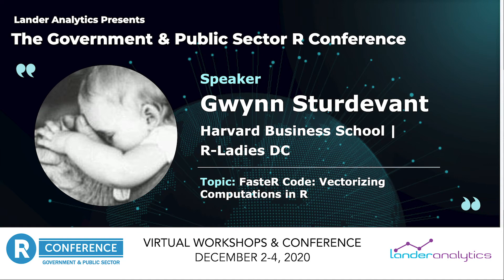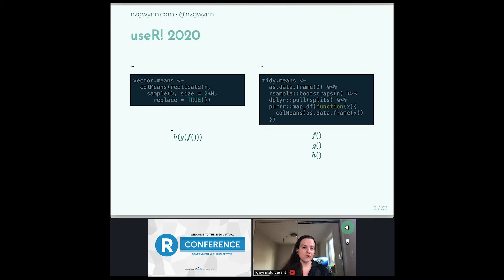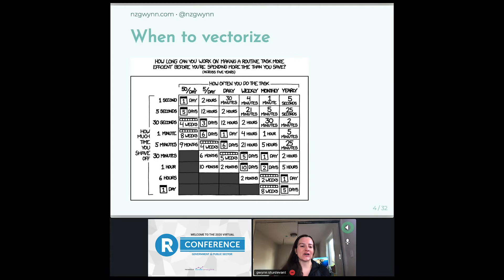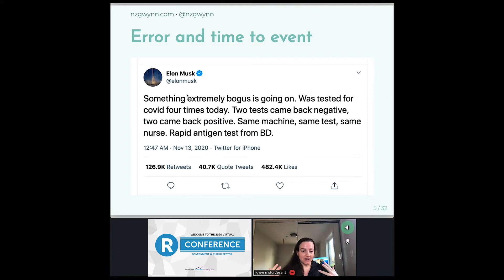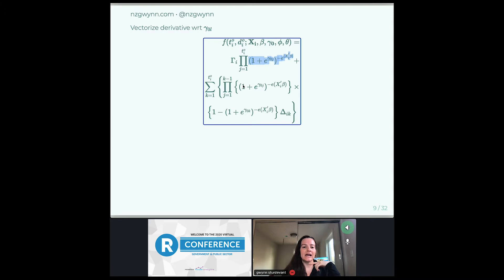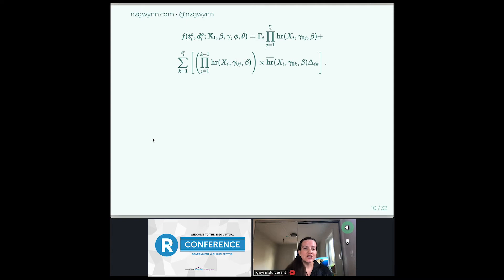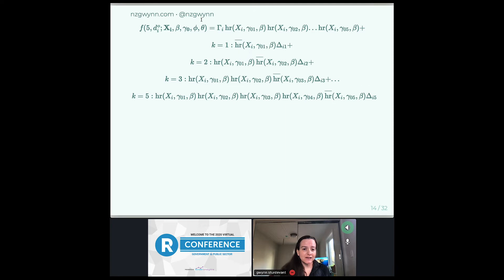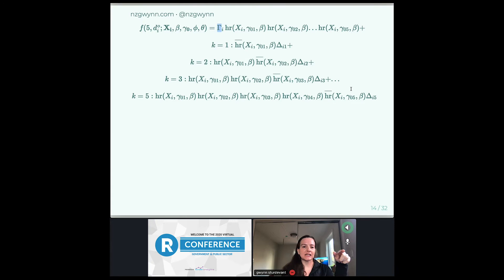Gwynn Sturdevant - FasteR Code: Vectorizing Computations in R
FasteR Code: Vectorizing Computations in R by Gwynn Sturdevant. Visit rstats.ai/gov to learn more.

Abstract:
Current innovations in coding have focused on ease of learning and reading. Unfortunately, a byproduct of these features is an increase in computation time for some coding. This talk will focus on vectorizing R code, or writing code that reduces computation times in some cases.

Bio:
Gwynn Sturdevant is currently working as a post-doc at Harvard Business School's Laboratory for Innovation Science at Harvard where she is working on The Science of Science project. She has a PhD in Statistics from The University of Auckland (the birthplace of R), an MS in Mathematics from Northern Arizona University, and a BA in Mathematics from St Mary's College of Maryland. Gwynn has worked with Thomas Lumley, Ross Ihaka, and Ken Kleinman. She is the recipient of a useR! 2020 diversity scholarship. She has assisted at workshops with Dr. Alison Hill, Dr. Max Kuhn, and Dr. Garrett Grolemund. Gwyn organizes events for RLadies DC and other organizations. She builds Shiny applications and demo them. Gwyn works to increase diversity in the R community. She also has certificates in teaching and in Spanish.

Presented at the inaugural Government & Public Sector R Conference (December 3, 2020)